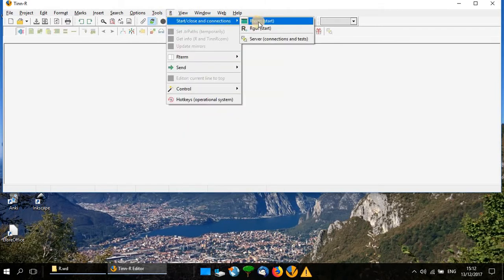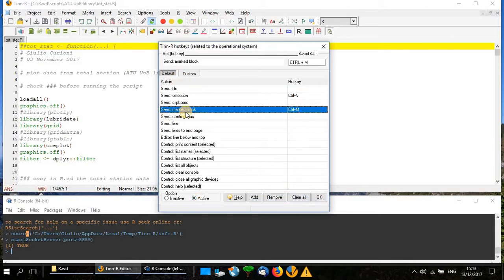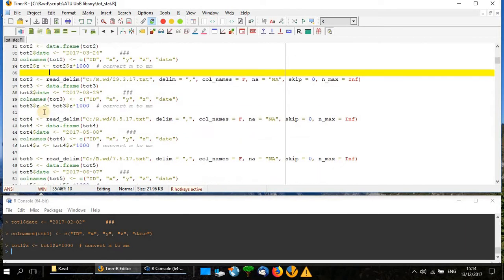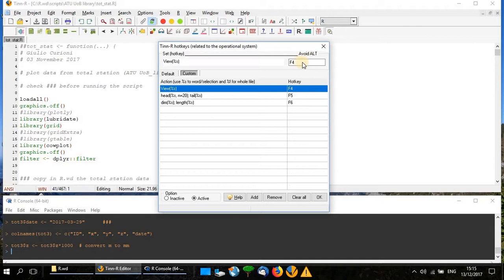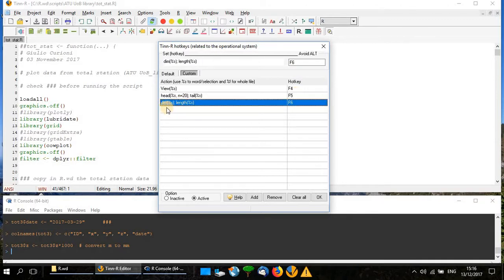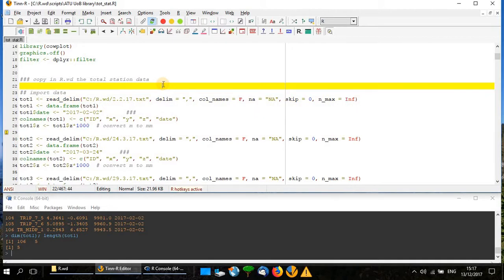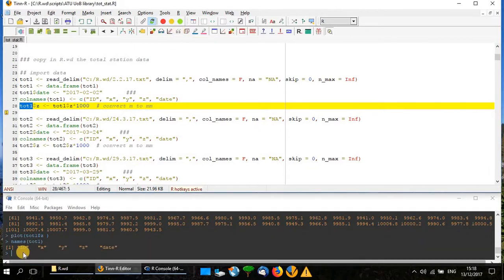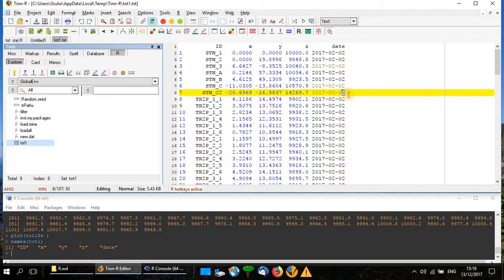Tinn-R tips for efficient R coding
hotkeys
bookmarks
customise hotkeys
some Tinn-R buttons for an interactive use
interactively modify datasets within Tinn-R